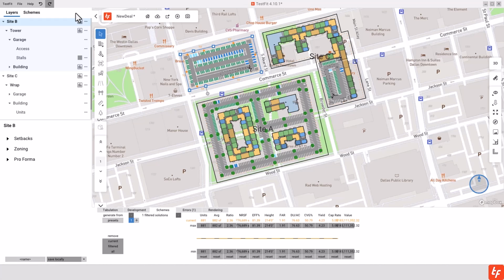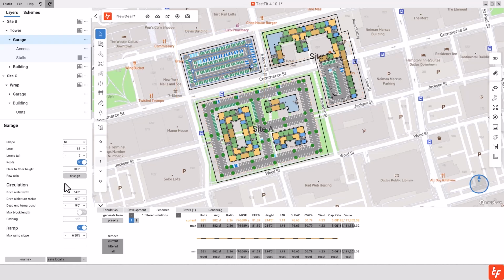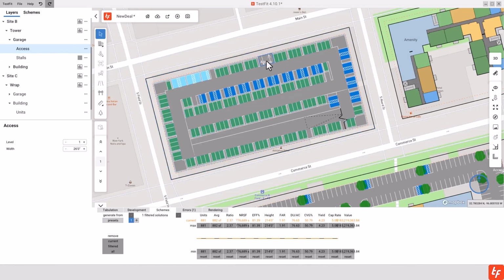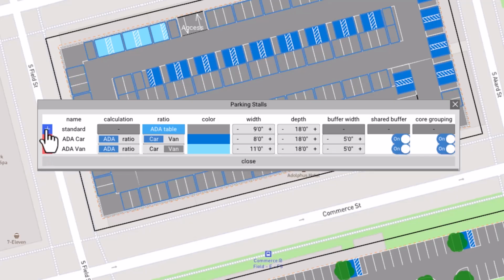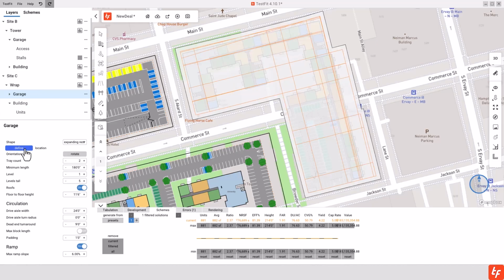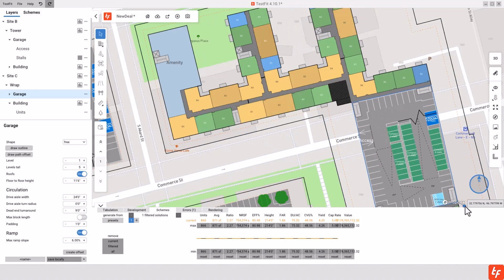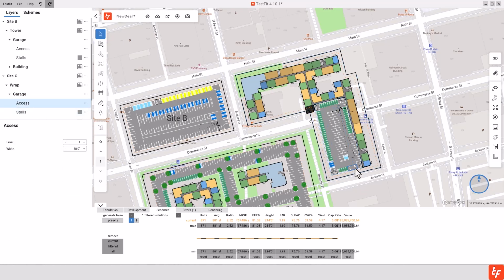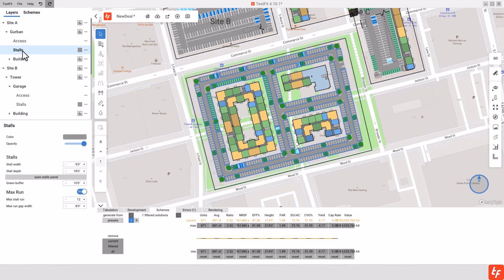[High Density Learning] Part 6: The Garage Layer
(Part 6/13) Your Garage Layer contains everything related to the number of levels tall/deep your structured parking will contain, drive aisle width, turn aisle radius, stall information and much more.

Follow along in the video below to master these settings and learn how to make manual adjustments to your parking layout.

🔗 Create an account to access our full library of high density learnings